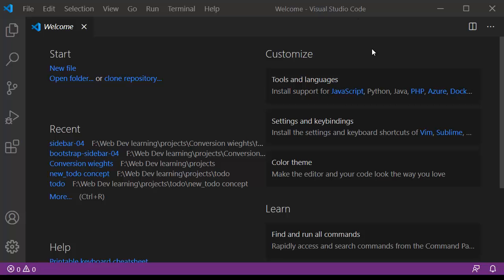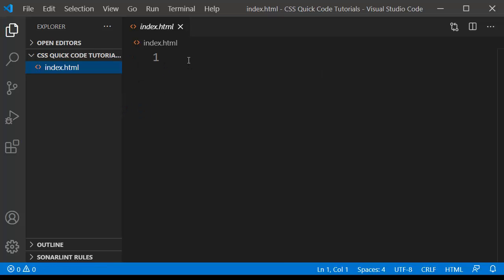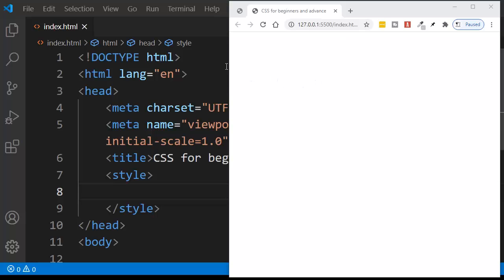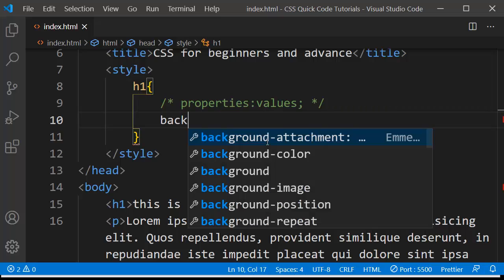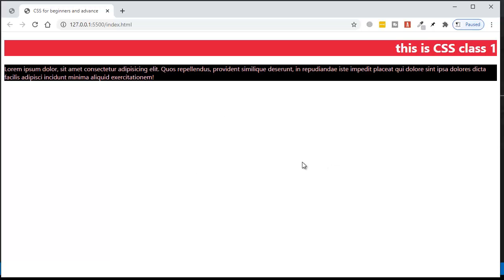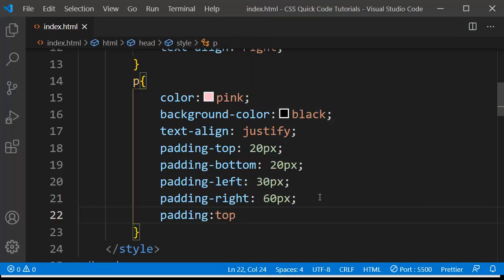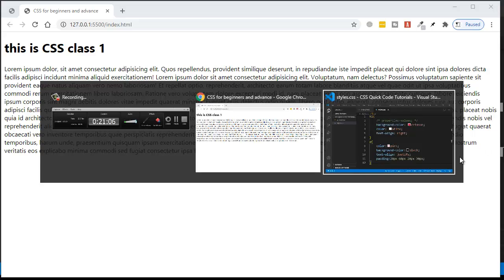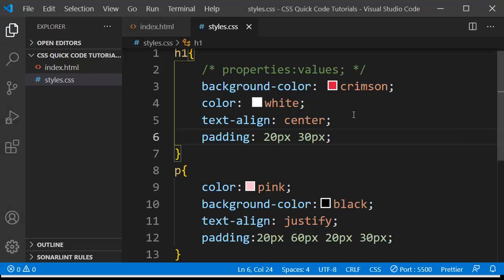CSS Introduction and Implementation | Web Development | The Quick Code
Description
In this Brief Tutorial I will show you all about What is CSS, How CSS works, some basic properties used in CSS I will teach you all the techniques to use these tags in better way, I highly recommend to watch complete Videos series of this Web Development course.

CSS_3_text-align